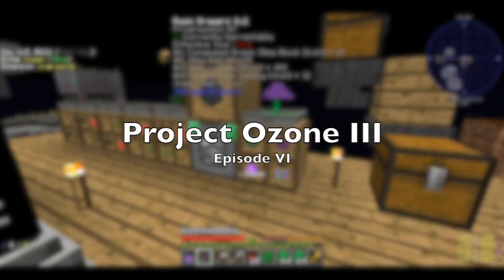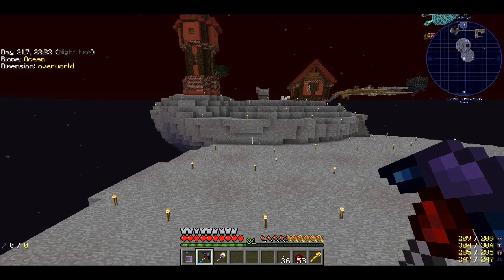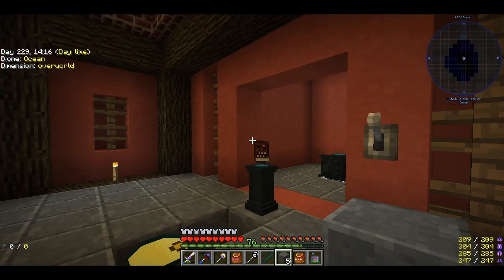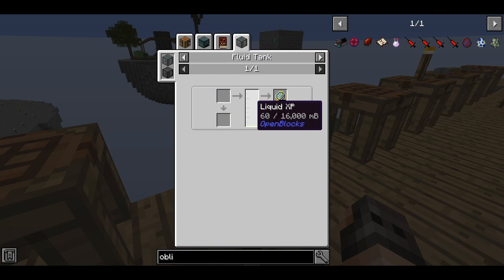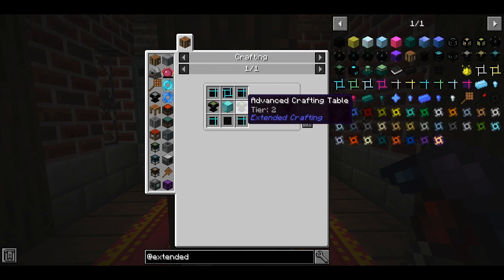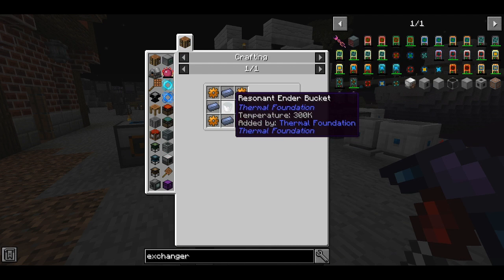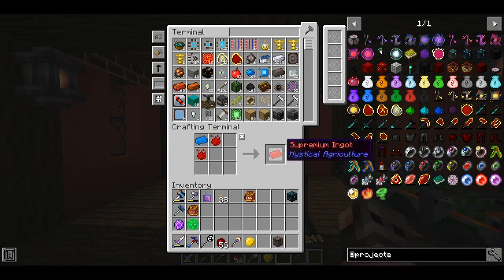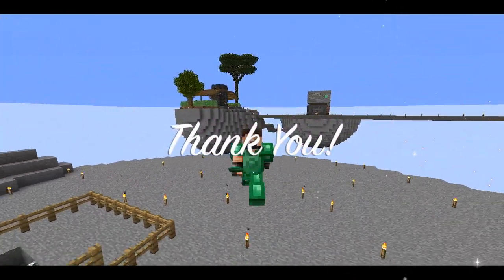Project Ozone 3 - Ep06: Abyssalcraft, Erebus, Energy Condensers and EMC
The long awaited Project Ozone 3 on Minecraft 1.12.2.